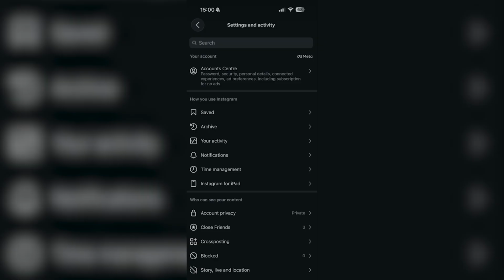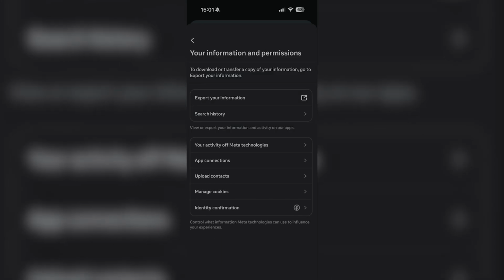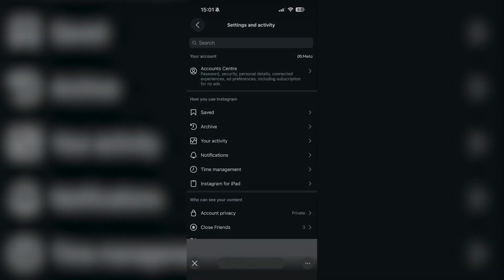How To Export Instagram Chats & Messages - Step By Step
How To Export Instagram Chats & Messages - Step By Step, Export Instagram Chats & Messages - Step By Step